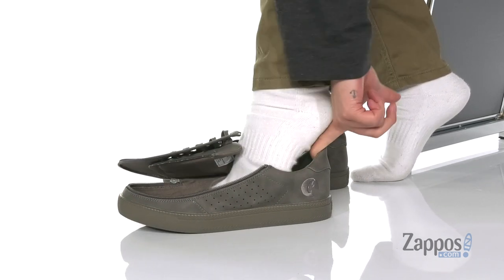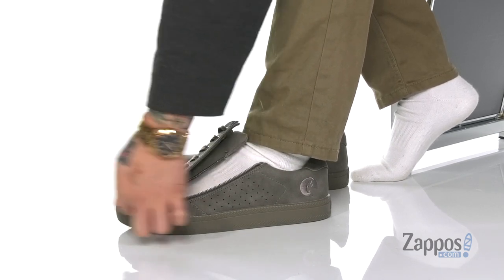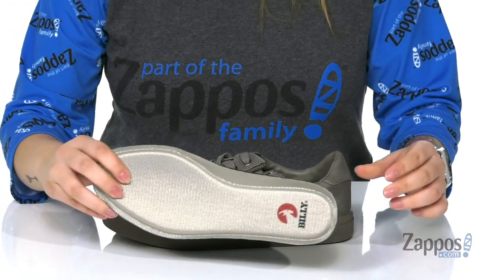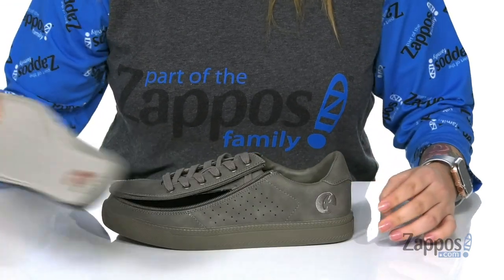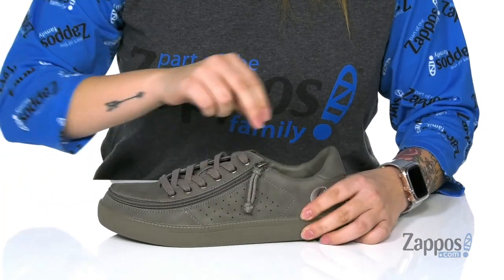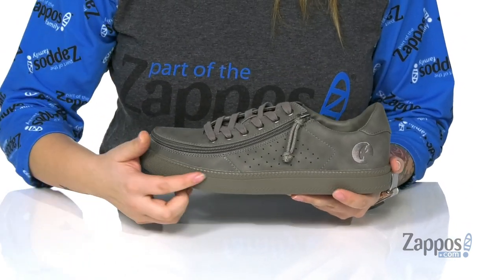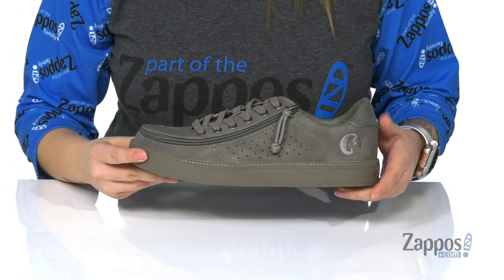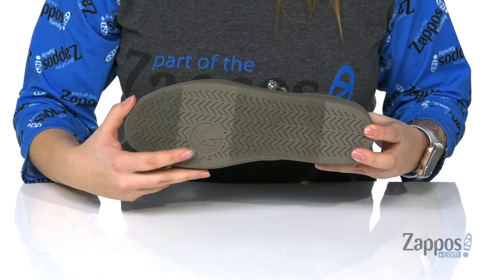BILLY Footwear Sneaker Lo SKU: 9395899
CLICK HERE for BILLY Footwear size information.
The BILLY Footwear&reg; Sneaker Lo is perfect for assembling an easy to wear look you're  sure to love. The BILLY Classic features innovative FlipTop technology, giving you an and easy way to put on and take off shoes with ease.
Crafted from a leather and textile upper with a lace-up detailing and BILLY Goat logo embroidery on the side panel.
Featuring a breathable textile lining, well-cushioned footbed for all-day wear, and a durable and flexible rubber outsole.
Imported.